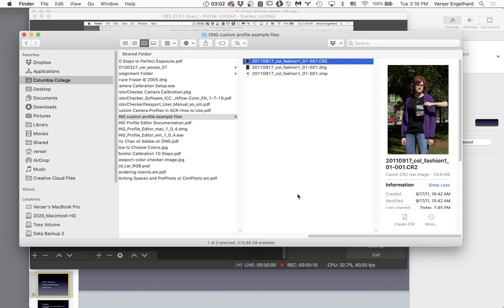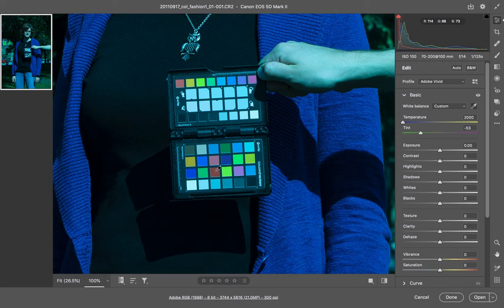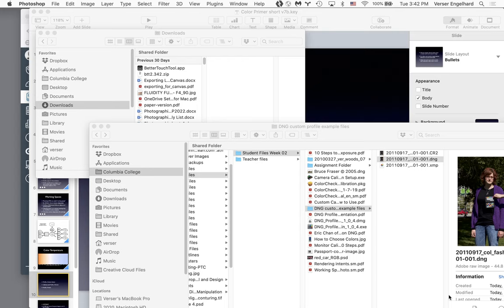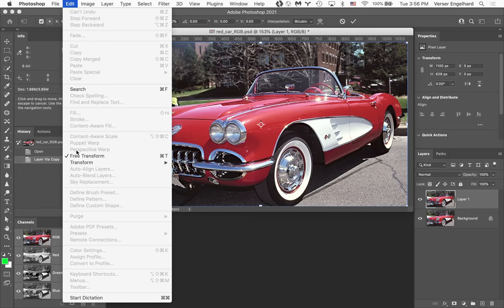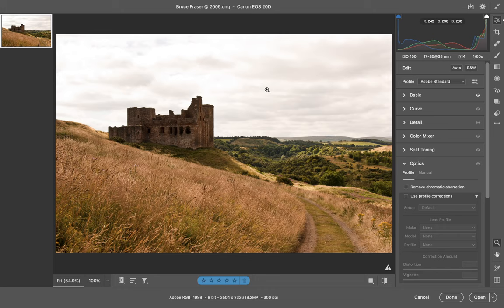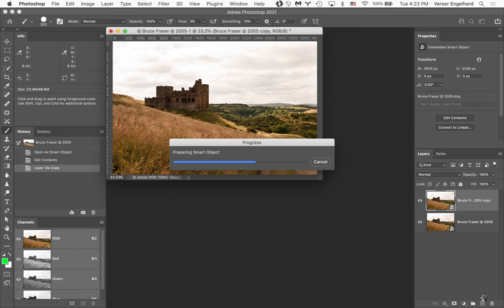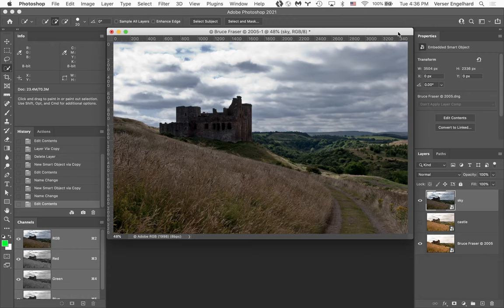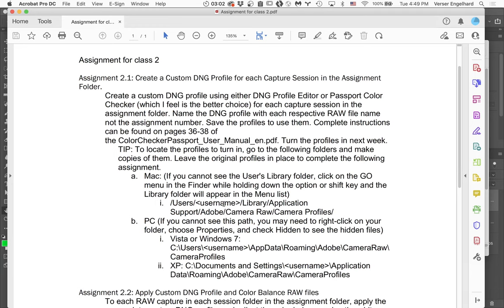Retouch SP22 Session 2 Part 3